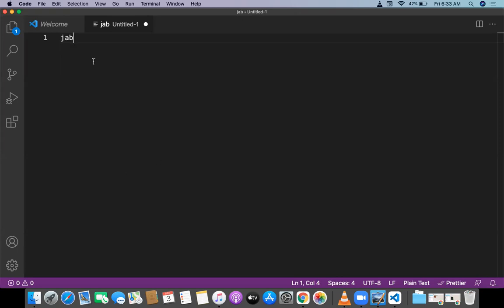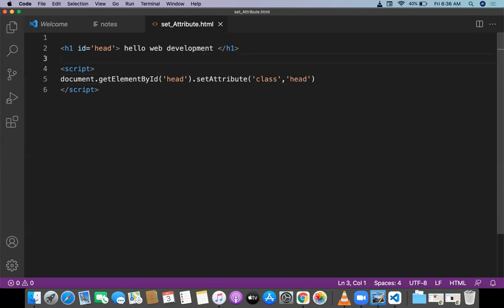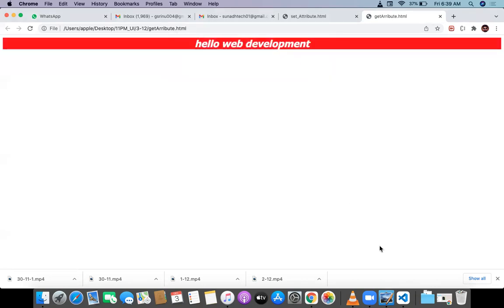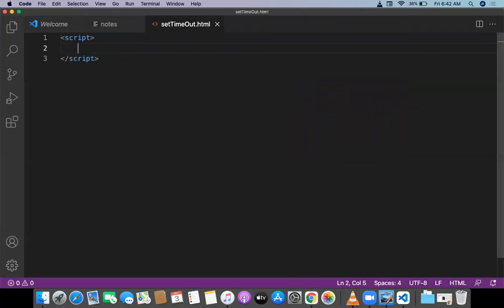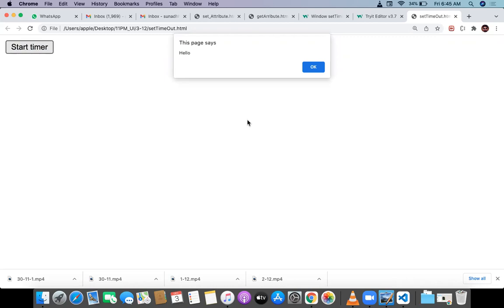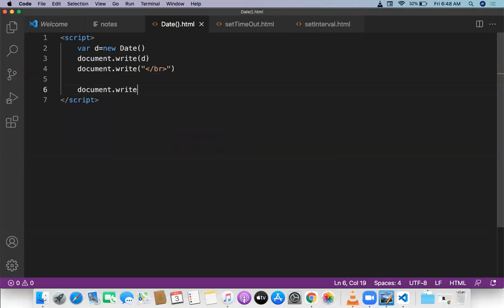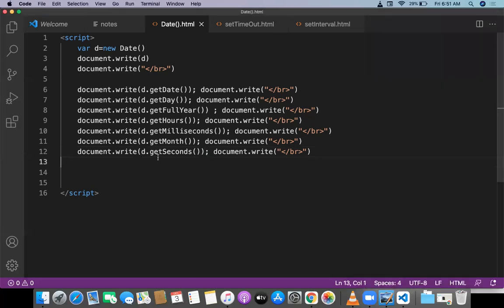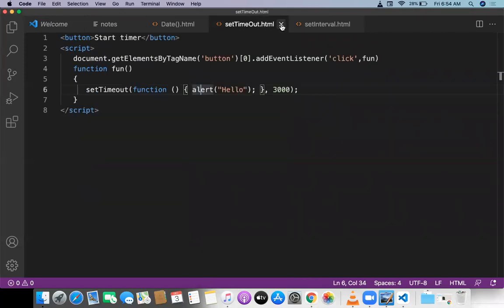DAY 18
MERN DEVELOPMENT